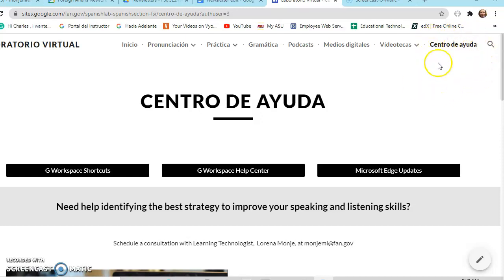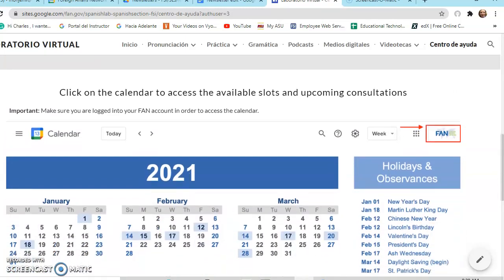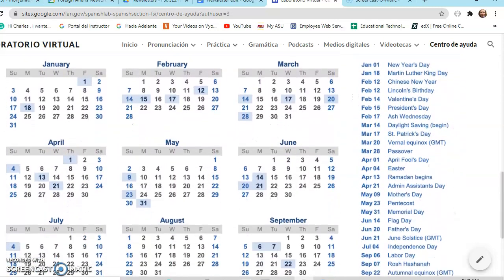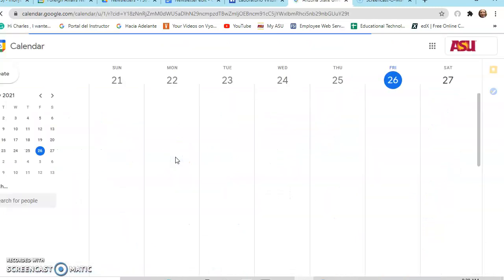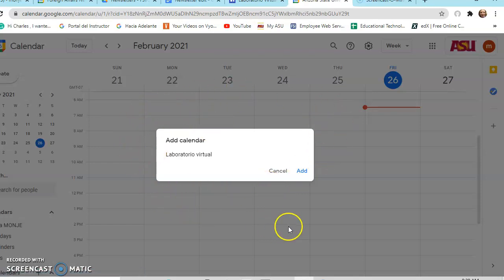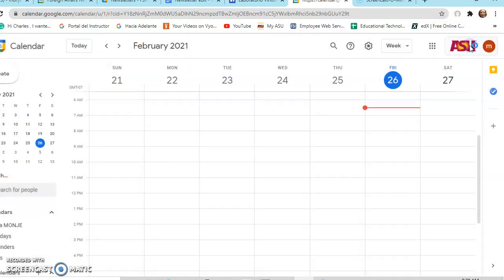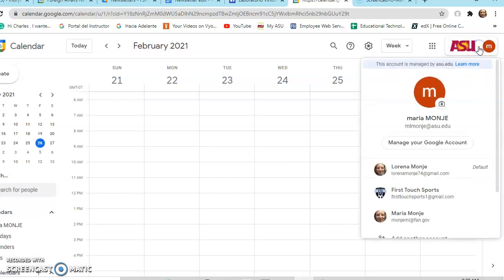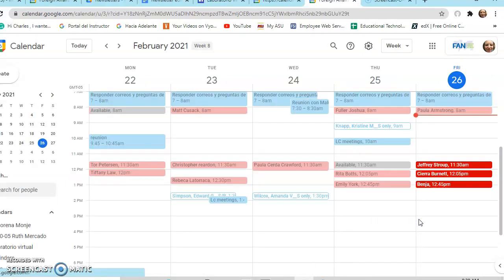How to access LT calendar